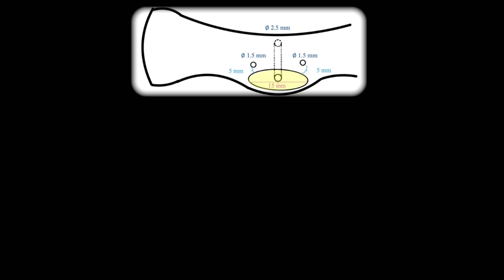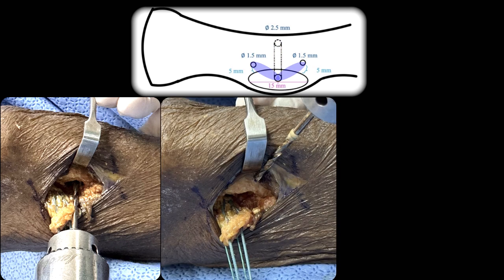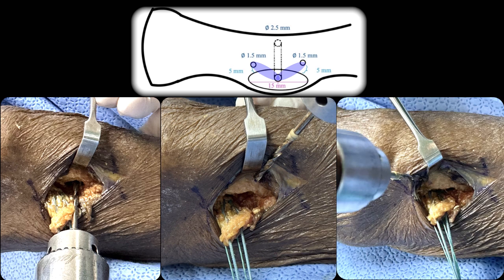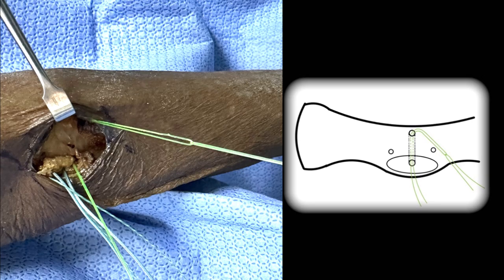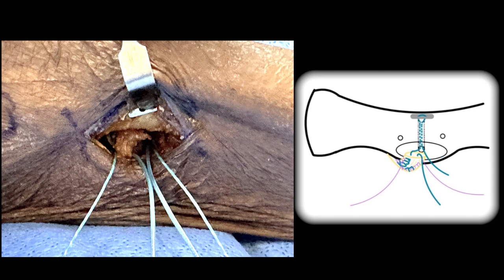Dual Incision Distal Biceps Repair Using Transosseous Technique and Cortical Fixation Button